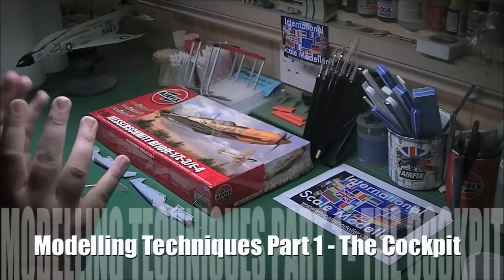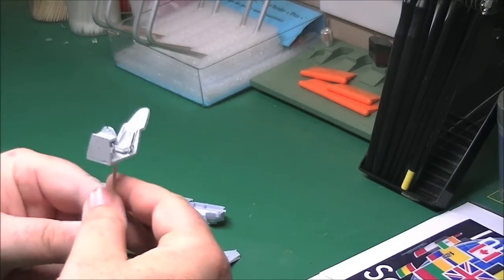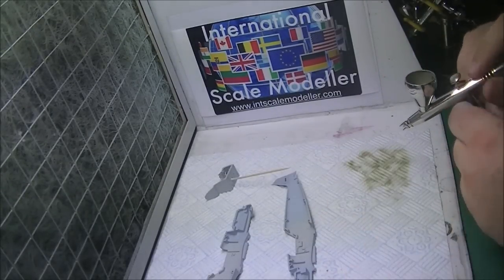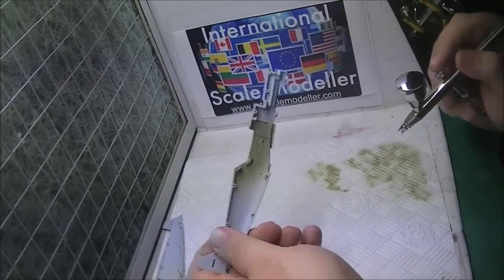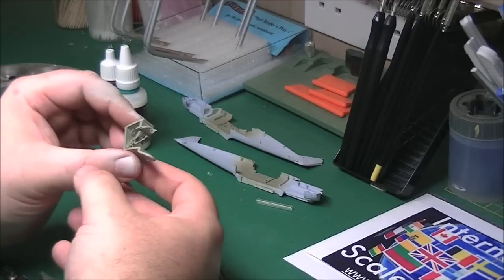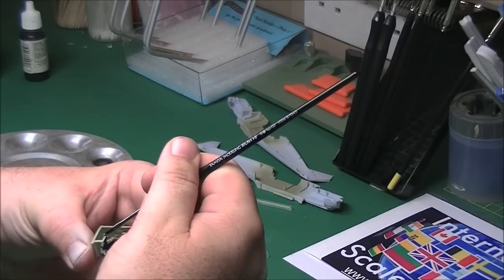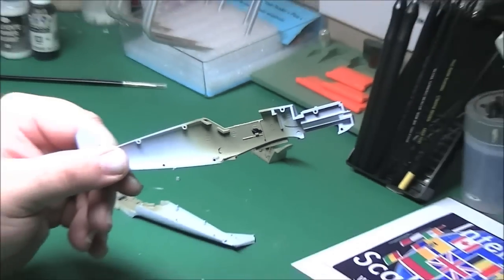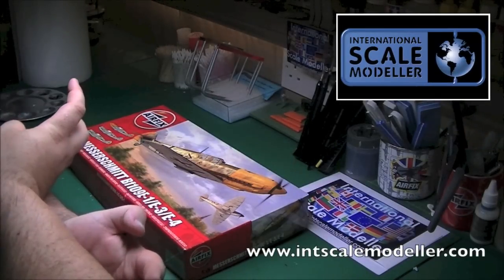Aircraft Modelling Techniques Part 1 - Building & Painting The Cockpit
A series in ten parts going through the whole modelling process from start to finish of an Airfix Messerschmitt Bf109E.

In this first part of a ten part series we look at building and painting a cockpit...